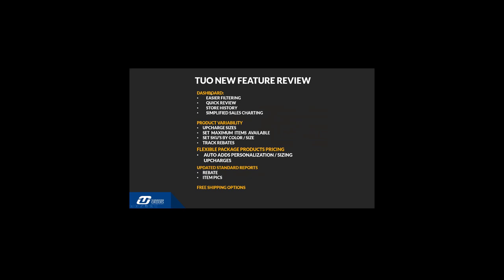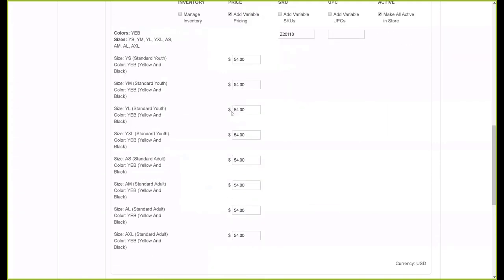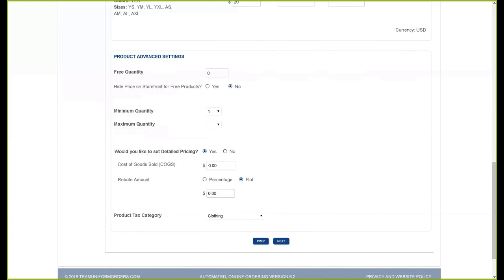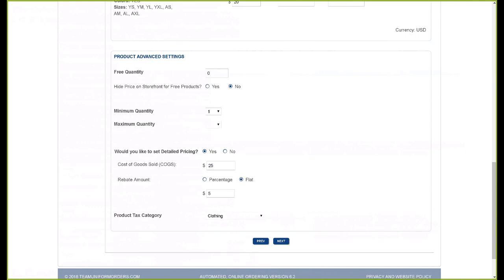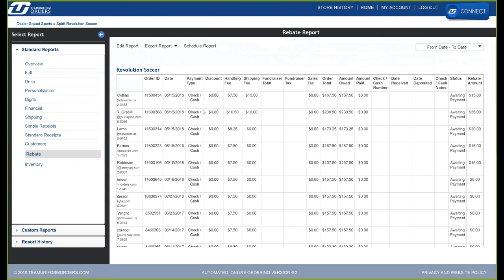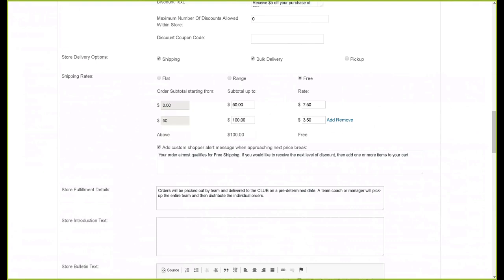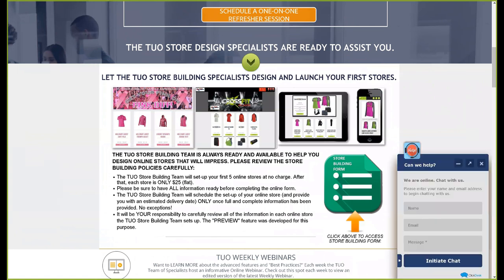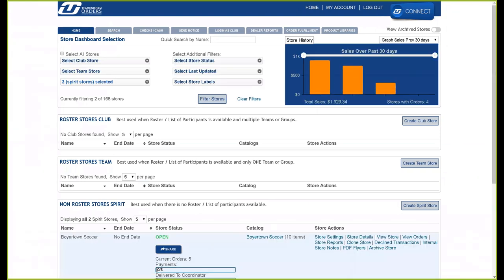Teamuniformorders WebinarMay17_NewFeatures